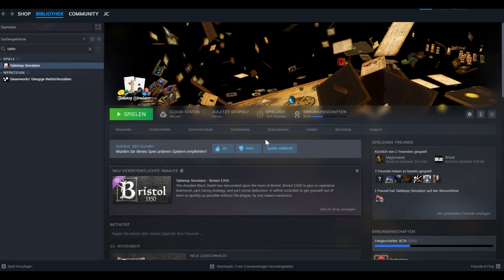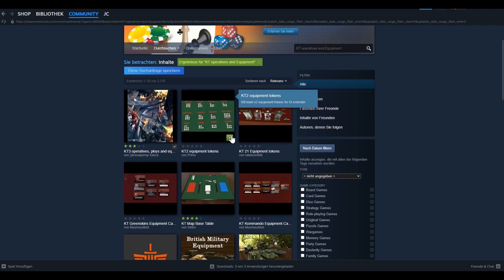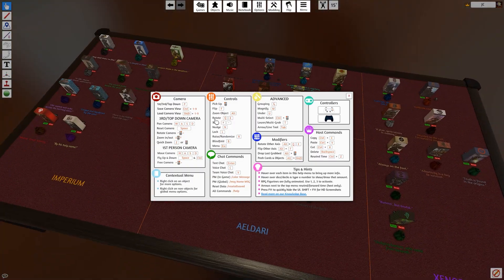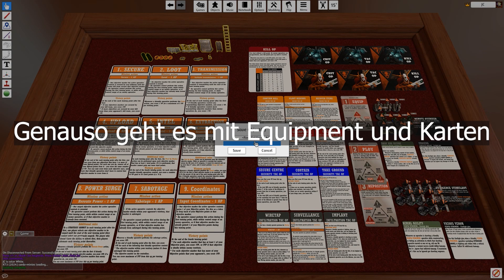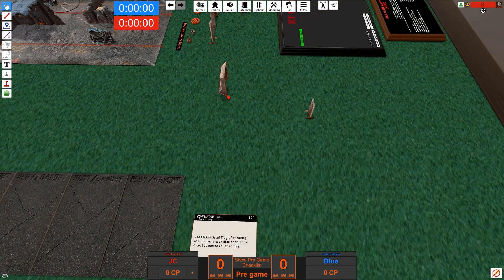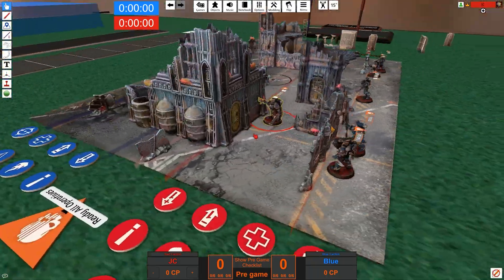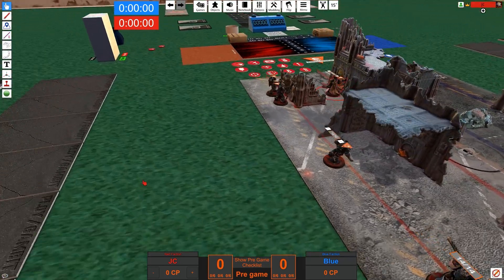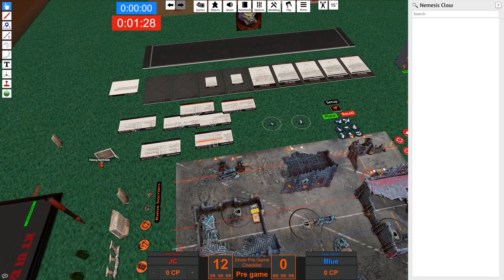Setting up TTS for Killteam 2024 / KT3 - Table Top Simulator Guide [EN/ENG]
In this video i'll shortly explain how to setup your tts for killteam 2024.
This is usually a german channel, but some tutorials and how to's will be available in english as well.

Timetable:
00:00:00 Intro
00:00:15 Workshop Items
00:03:29 Into the Sim
00:03:50 Teams &Tools in the Object Bar
00:07:22 Killteam Table & Interface
00:09:55 Team-Import and Settings
00:10:40 Basic Functions

Schaut auch unbedingt mal bei  Kutami vorbei:
für einen super Online-Shop rund ums Hobby!
Du würdest meine Arbeit gerne unterstützen?